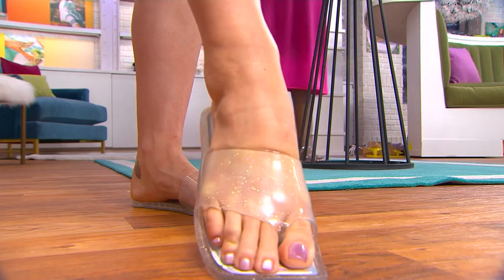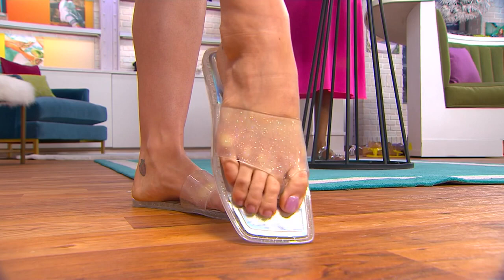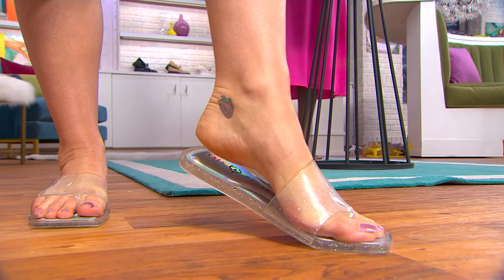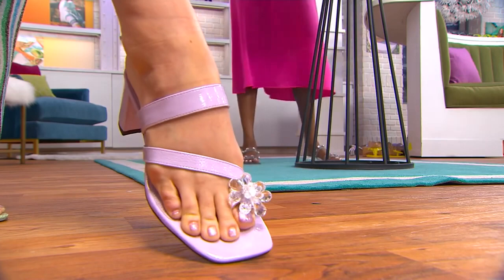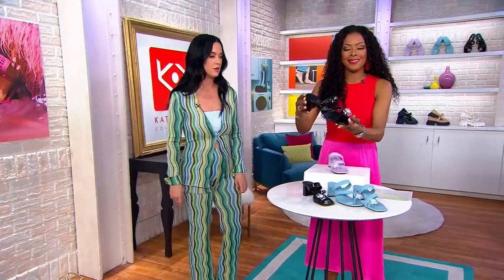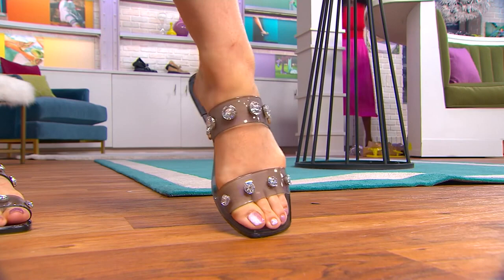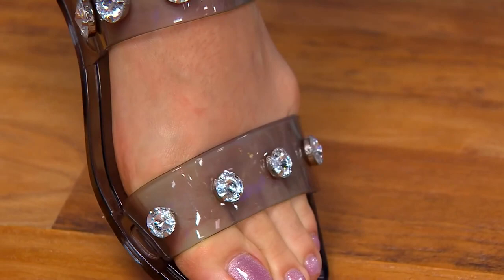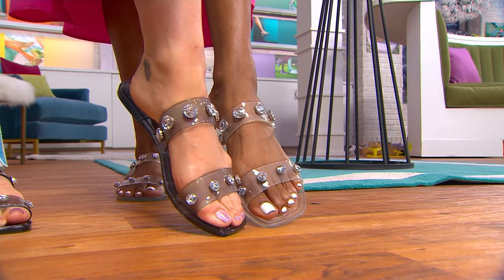KATY PERRY FOR DAYS